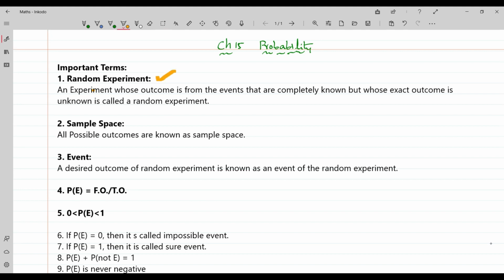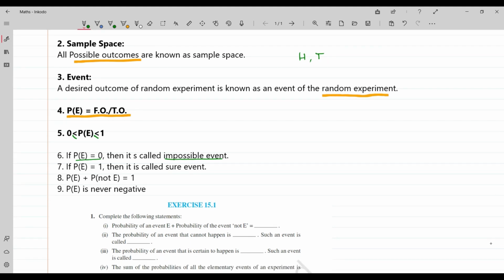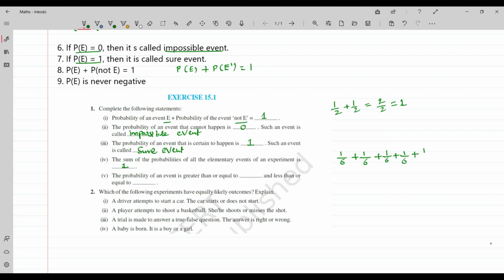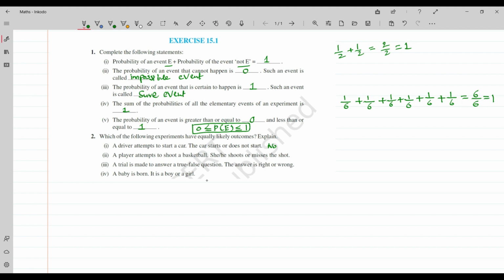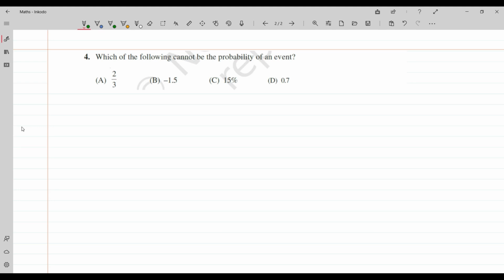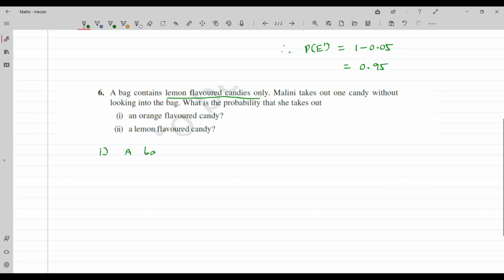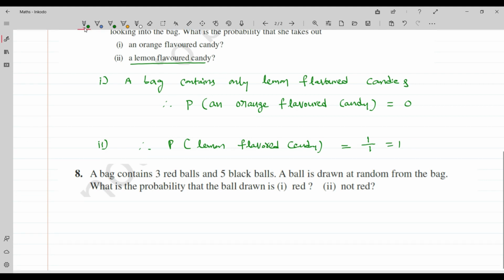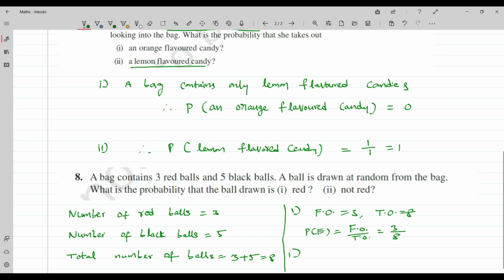Introduction and Ex 15.1 of Ch 15 Probability (Q.1 to Q.8)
My Channel name is Math InHere you will get the videos related to the mathematics of the CBSE board.
Class 9
Class 10
RD Sharma
Extra Questions